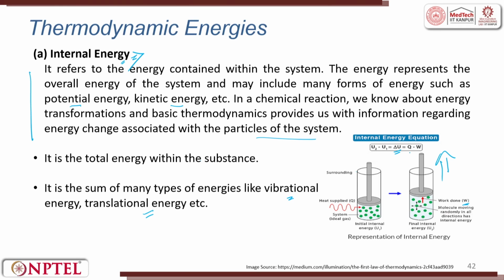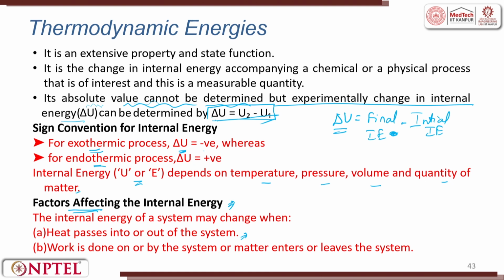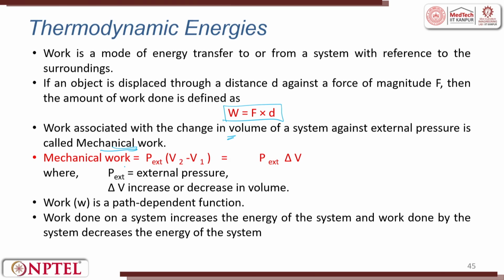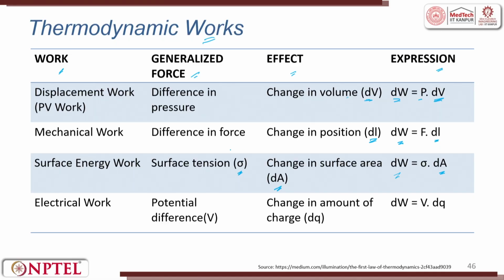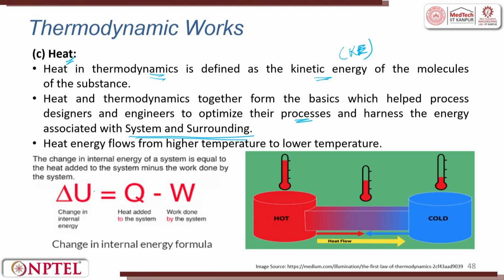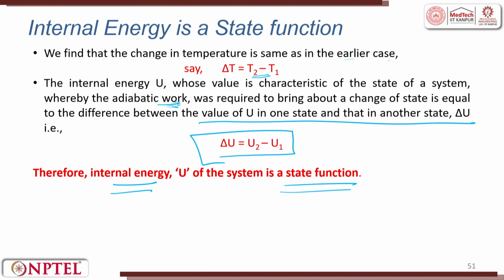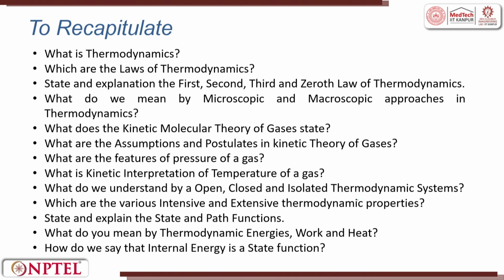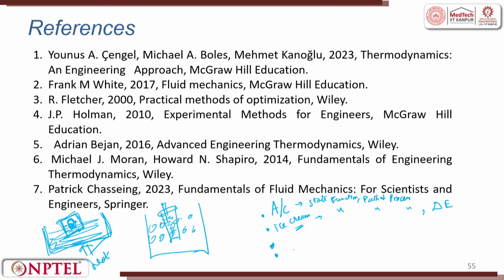Lecture 03: Thermodynamic Energies